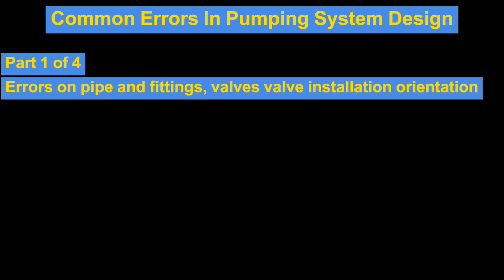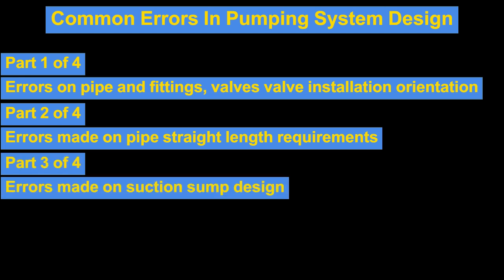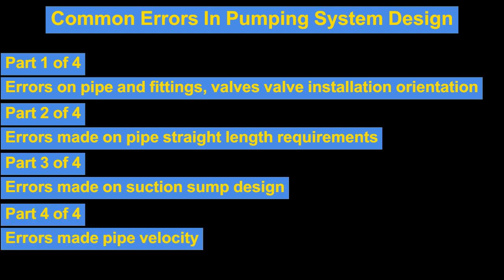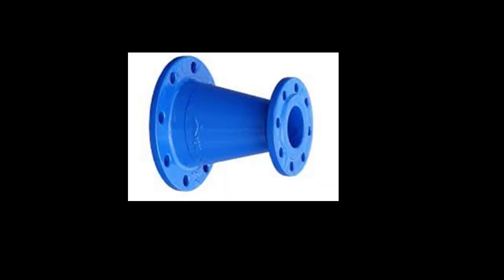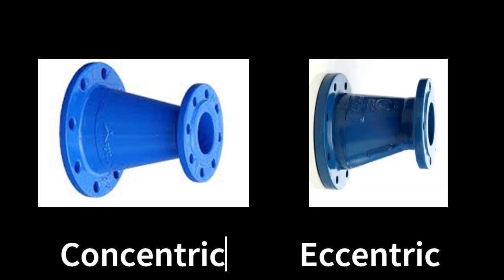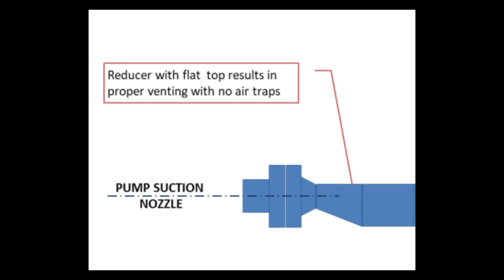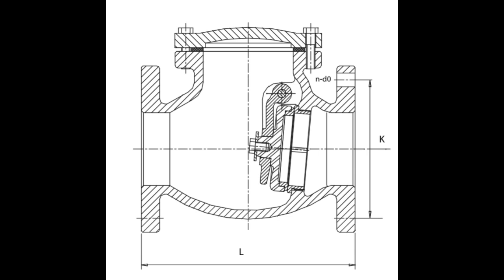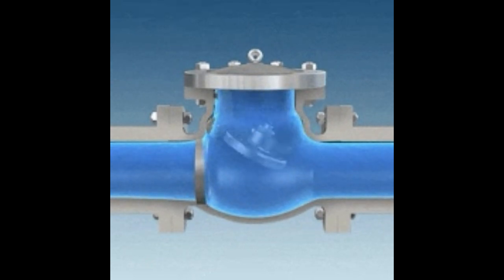Common Error In Pumping System Design Part 1 of 4 - Installation Orientation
This session discusses about the common design errors one can make in the pumping system design which could significantly cause the operational problems or inefficiency to the system. There are 4 parts of this series, and this is the Part 1 of 4.

Hierdie sessie bespreek die algemene ontwerpfoute wat 'n mens in die pompstelselontwerp kan maak wat die operasionele probleme of ondoeltreffendheid van die stelsel aansienlik kan veroorsaak. Daar is 4 dele van hierdie reeks en dit is die Deel 1 van 4.

تناقش هذه الجلسة أخطاء التصميم الشائعة التي يمكن للمرء أن يرتكبها في تصميم نظام الضخ والتي يمكن أن تسبب بشكل كبير مشاكل تشغيلية أو عدم كفاءة للنظام. هناك 4 أجزاء من هذه السلسلة وهذا هو الجزء 1 من 4.

本次会议讨论了泵送系统设计中可能犯的常见设计错误，这些错误可能会严重导致系统出现操作问题或效率低下。本系列有 4 个部分，这是 4 个部分的第 1 部分。

In deze sessie worden de veelvoorkomende ontwerpfouten besproken die men kan maken in het ontwerp van het pompsysteem die de operationele problemen of inefficiëntie van het systeem aanzienlijk kunnen veroorzaken. Er zijn 4 delen van deze serie en dit is deel 1 van 4.

Ang sesyon na ito talakayin ang tungkol sa mga karaniwang mga error sa disenyo ng isa ay maaaring gumawa sa pumping system disenyo na maaaring makabuluhang maging sanhi ng mga problema sa pagpapatakbo o kawalan ng kahusayan sa sistema. May 4 na bahagi ng seryeng ito at ito ang Part 1 ng 4.

Cette session traite des erreurs de conception courantes que l’on peut commettre dans la conception du système de pompage et qui pourraient causer de manière significative des problèmes opérationnels ou de l’inefficacité du système. Il y a 4 parties de cette série et c’est la partie 1 de 4.

In dieser Sitzung werden die häufigsten Konstruktionsfehler erörtert, die bei der Konstruktion des Pumpensystems auftreten können und die zu Betriebsproblemen oder Ineffizienzen des Systems führen können. Es gibt 4 Teile dieser Serie und dies ist der Teil 1 von 4.

यह सत्र सामान्य डिजाइन त्रुटियों के बारे में चर्चा करता है जो पंपिंग सिस्टम डिजाइन में कर सकता है जो सिस्टम को परिचालन समस्याओं या अक्षमता का कारण बन सकता है। इस श्रृंखला के 4 भाग हैं और यह 4 का भाग 1 है।

Sesi ini membahas tentang kesalahan desain umum yang dapat dilakukan seseorang dalam desain sistem pemompaan yang secara signifikan dapat menyebabkan masalah operasional atau inefisiensi pada sistem. Ada 4 bagian dari seri ini dan ini adalah Bagian 1 dari 4.

In questa sessione si discute degli errori di progettazione comuni che si possono commettere nella progettazione del sistema di pompaggio che potrebbero causare in modo significativo problemi operativi o inefficienza del sistema. Ci sono 4 parti di questa serie e questa è la Parte 1 di 4.

このセッションでは、ポンプシステムの設計で発生する可能性のある一般的な設計エラーについて説明し、システムの運用上の問題や非効率性を著しく引き起こす可能性があります。このシリーズには4つのパートがあり、これはパート1/4です。

이 세션에서는 펌핑 시스템 설계에서 발생할 수 있는 일반적인 설계 오류에 대해 논의하며, 이는 시스템의 운영 문제 또는 비효율성을 크게 유발할 수 있습니다. 이 시리즈는 4부로 구성되어 있으며 4부 중 1부입니다.

ᠲᠤᠰ ᠤᠳᠠᠭᠠᠨ ᠤ ᠬᠤᠷᠠᠯ ᠨᠢ ᠬᠥᠭᠡᠷᠭᠡ ᠶᠢᠨ ᠬᠦᠷᠭᠡᠬᠦ ᠰᠢᠰᠲ᠋ᠧᠮ ᠦᠨ ᠵᠢᠷᠤᠭ ᠲᠥᠯᠥᠪᠯᠡᠭᠡ ᠳᠦ ᠦᠷᠭᠦᠯᠵᠢ ᠲᠣᠬᠢᠶᠠᠯᠳᠤᠵᠤ ᠮᠡᠳᠡᠬᠦ ᠵᠢᠷᠤᠭ ᠲᠥᠯᠥᠪᠯᠡᠭᠡ ᠶᠢᠨ ᠪᠤᠷᠤᠭᠤ ᠶᠢ ᠶᠠᠷᠢᠯᠴᠠᠵᠤ ᠂ ᠡᠳᠡᠭᠡᠷ ᠪᠤᠷᠤᠭᠤ ᠨᠢ ᠰᠢᠰᠲ᠋ᠧᠮ ᠳᠦ ᠠᠵᠢᠯᠯᠠᠭᠠᠨ ᠤ ᠠᠰᠠᠭᠤᠳᠠᠯ ᠪᠤᠶᠤ ᠦᠷ᠎ᠡ ᠠᠰᠢᠭ ᠳᠣᠣᠷ᠎ᠠ ᠪᠠᠶᠢᠵᠤ ᠮᠡᠳᠡᠨ᠎ᠡ ᠃ ᠲᠤᠰ ᠰᠢᠷᠢᠰ ᠨᠢ ᠳᠥᠷᠪᠡᠨ ᠬᠡᠰᠡᠭ ᠪᠠᠶᠢᠨ᠎ᠠ ᠂ ᠡᠨᠡ ᠪᠣᠯ ᠳᠥᠷᠪᠡᠨ ᠬᠡᠰᠡᠭ ᠦᠨ ᠨᠢᠭᠡᠳᠦᠭᠡᠷ ᠬᠡᠰᠡᠭ ᠪᠣᠯᠣᠨ᠎ᠠ ᠃

Esta sessão discute sobre os erros de projeto comuns que se podem fazer no projeto do sistema de bombeamento que podem causar significativamente os problemas operacionais ou ineficiência do sistema. Existem 4 partes desta série e esta é a Parte 1 de 4.

На этом занятии обсуждаются распространенные ошибки проектирования, которые могут быть допущены при проектировании насосной системы, которые могут привести к значительным эксплуатационным проблемам или неэффективности системы. Эта серия состоит из 4 частей, и это Часть 1 из 4.

En esta sesión se discuten los errores de diseño comunes que se pueden cometer en el diseño del sistema de bombeo y que podrían causar significativamente problemas operativos o ineficiencia en el sistema. Hay 4 partes de esta serie y esta es la Parte 1 de 4.

இந்த அமர்வு உந்தி அமைப்பு வடிவமைப்பில் ஒருவர் செய்யக்கூடிய பொதுவான வடிவமைப்பு பிழைகள் பற்றி விவாதிக்கிறது, இது அமைப்பின் செயல்பாட்டு சிக்கல்கள் அல்லது திறமையின்மையை கணிசமாக ஏற்படுத்தக்கூடும். இந்த தொடரில் 4 பகுதிகள் உள்ளன, இது பகுதி 1 இன் 4.

เซสชั่นนี้จะกล่าวถึงข้อผิดพลาดในการออกแบบทั่วไปที่สามารถทําได้ในการออกแบบระบบสูบน้ําซึ่งอาจทําให้เกิดปัญหาในการปฏิบัติงานหรือความไร้ประสิทธิภาพของระบบอย่างมีนัยสําคัญ มี 4 ส่วนของซีรีส์นี้และนี่คือตอนที่ 1 จาก 4

Bu oturumda, pompalama sistemi tasarımında yapılabilecek ve sistemde önemli ölçüde operasyonel sorunlara veya verimsizliğe neden olabilecek yaygın tasarım hataları tartışılmaktadır. Bu serinin 4 bölümü var ve bu 1'in 4. bölümü.

Phiên này thảo luận về các lỗi thiết kế phổ biến mà người ta có thể mắc phải trong thiết kế hệ thống bơm có thể gây ra đáng kể các vấn đề vận hành hoặc không hiệu quả cho hệ thống. Có 4 phần của loạt bài này và đây là Phần 1/4.